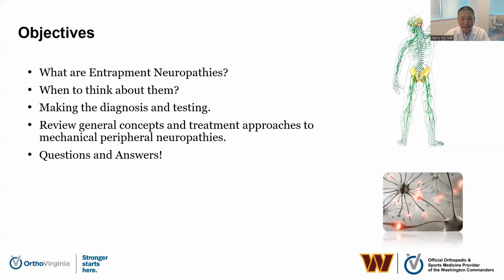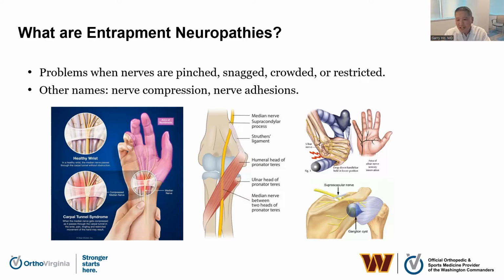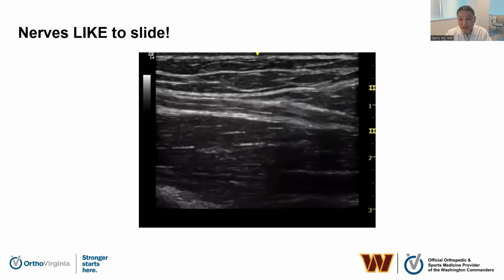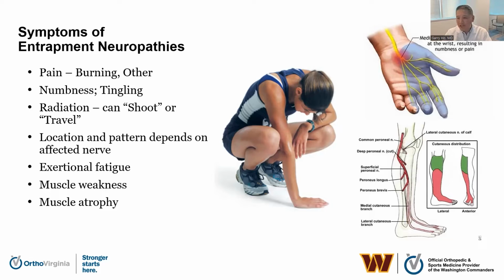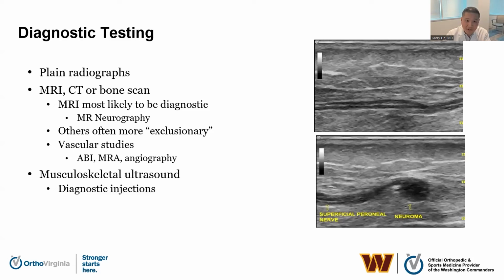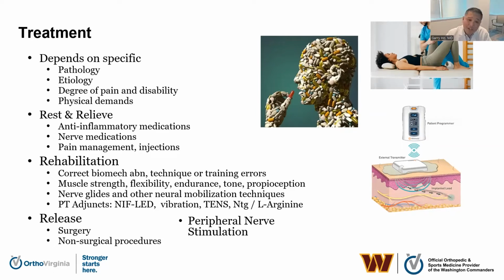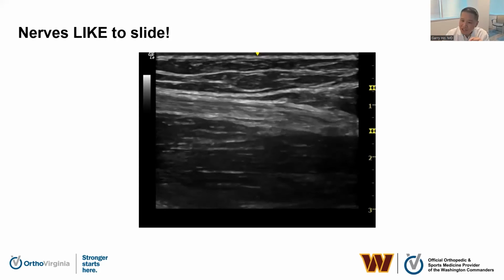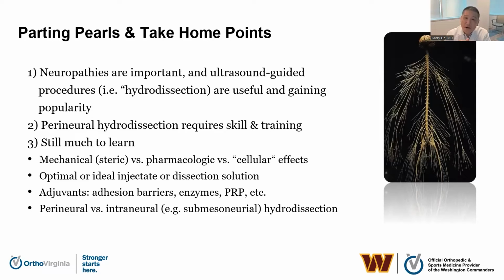Peripheral Entrapment Neuropathies: Non-Spine Nerve Problems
Join Dr. Garry W.K. Ho as he discusses non-spine nerve problems and answers frequently asked questions!